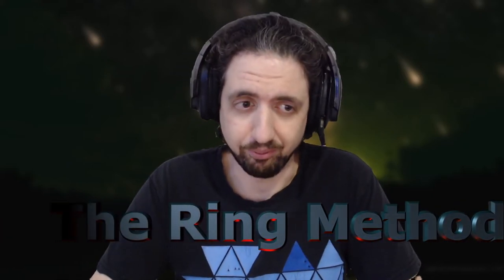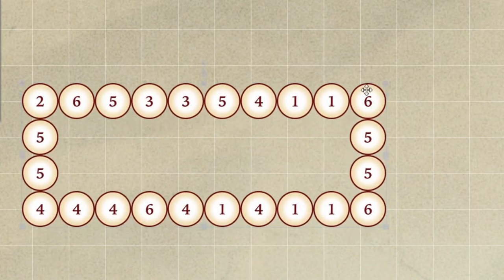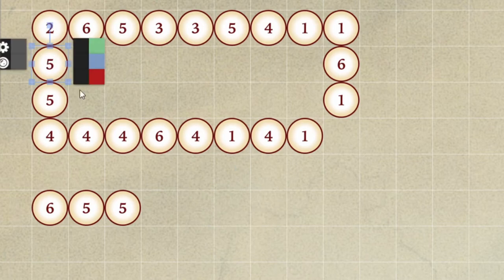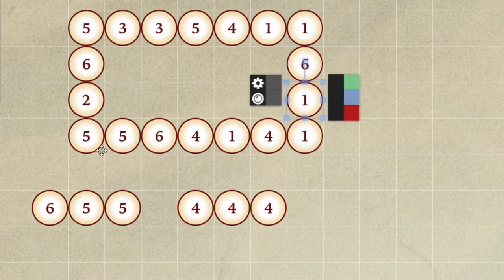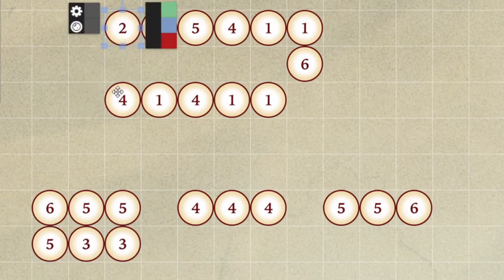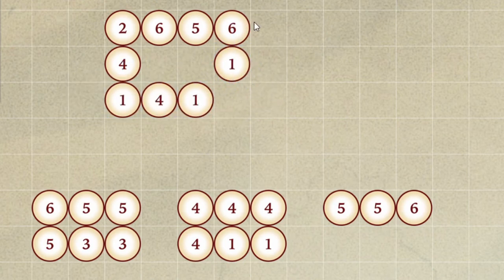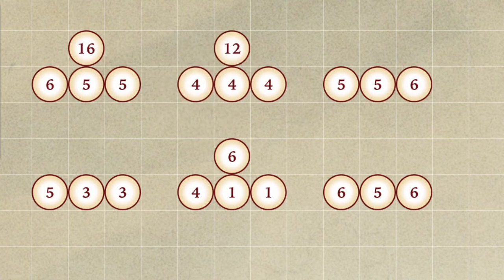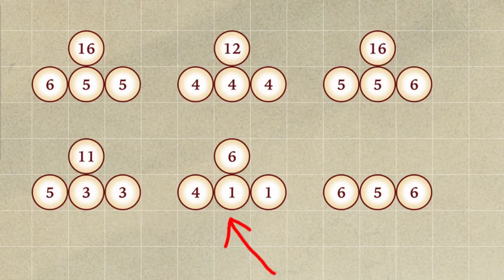The Ring Method (A Discussion of Rolling Up Characters)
Just wanted to say that the roll I got in the video is quite an exceptionally good roll. I let players reroll if their total bonuses sum up to less than +4 and it happens often enough. The abilities I rolled there sum up to +8 which I think is a new record for me. :)
Anyway, try it yourself.

00:00 Basic Rolling Systems.
00:08 Wierd Rolling Systems.
00:42 The Score Drafting Method.
01:11 The Ring Method